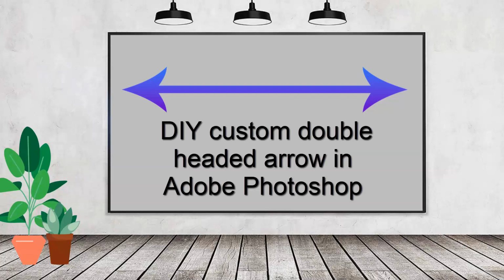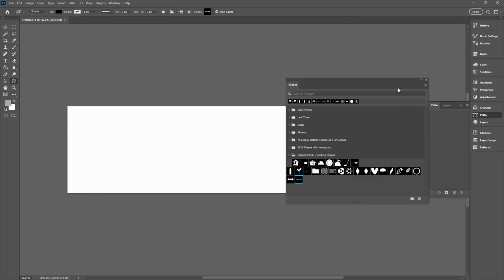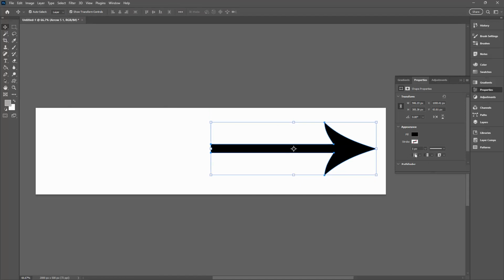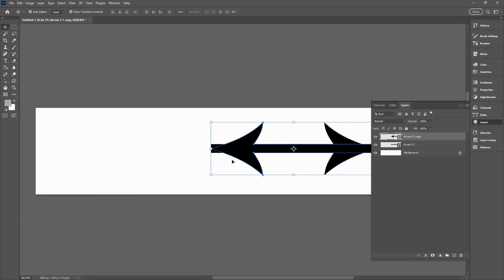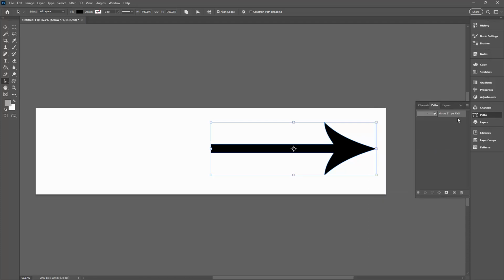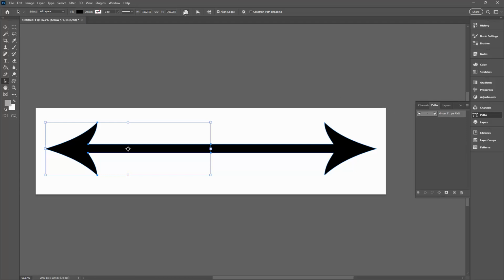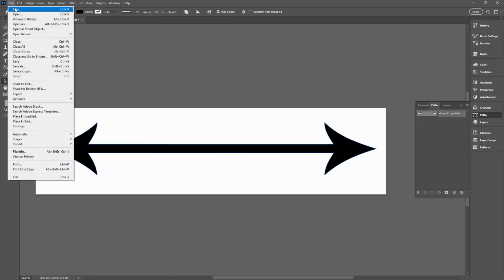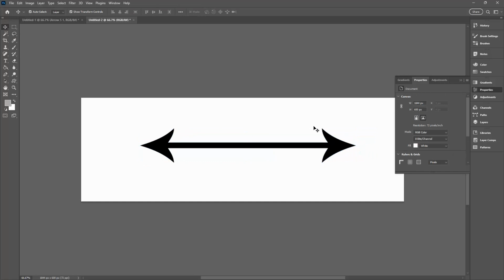Arrow Artistry: Create Custom Double-Headed Arrows in Photoshop!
Learn how to create your own custom double headed arrow shape in Photoshop. You will make the shape and then save it as a Custom shape so you can use it anytime in the future. This video is a primer on making and saving shapes and using existing shapes to make new ones.